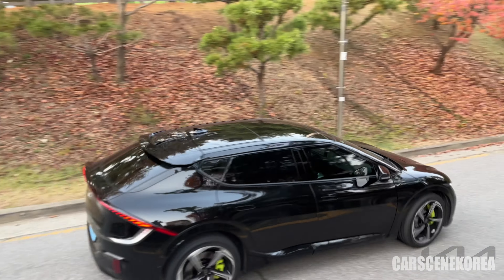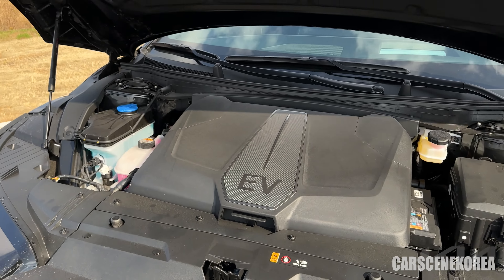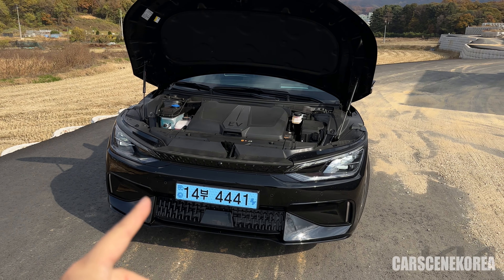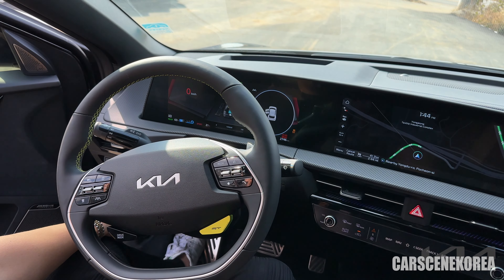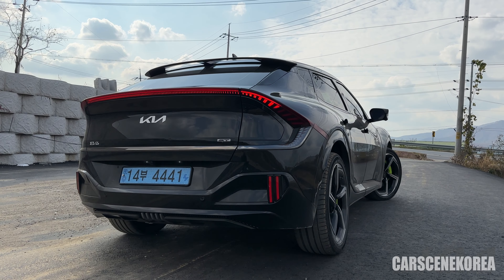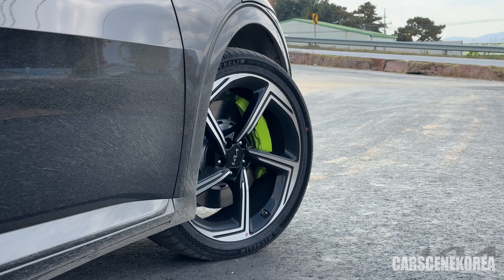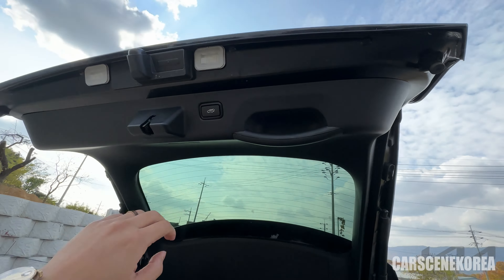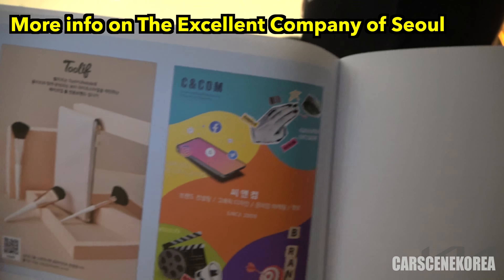5 Things you didn't know about Kia EV6 GT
Driving Kia EV6 GT for over 700km, there are a few things I found that I wanted to share with you and thought deserve some attention.
Things like these add up and compose such performance as listed below:
More vids on EV6 GT coming soon! ⚡️

2023 Kia EV6 GT Specifications:
Price: $82,600
Battery: 77.4 kWh
Power: 585 hp / 740 Nm / 430 kW
Drive: AWD
Consumption: 20.9 kWh/100 km
Acceleration: 0 to 100 km/h in 3.5 seconds
Top speed: 260 km/h
Range: 342 km mix / 365 km city / 312 km highway
Length: 4695 mm
Width: 1890 mm
Height: 1545 mm
Wheelbase: 2900 mm
Ground Clearance: 155 mm
Turning circle: 11.6 m
Front suspension: Independent type McPherson
Rear suspension: Independent multi-link

"본 콘텐츠는 기아로부터 기아 플레이어 활동의 일환으로 시승 차량을 제공 받아 제작 된 콘텐츠 입니다."

Timestamp
0:00 5 Things you didn't know about Kia EV6 GT
0:53 Sponsored by SBA of Korea, The Excellent Company of Seoul
1:13 1st thing; strut braces
2:06 Friends’ reaction to the acceleration of EV6 GT
2:16 0-60?
3:14 2nd thing; drift mode
4:51 3rd thing; LSC: Limited Slip Control
6:08 Rear of EV6 GT
6:25 4th thing; 1.36G
7:00 Wheels & tires
7:40 5th thing; rear strut bar
10:05 Sponsored by SBA of Korea, The Excellent Company of Seoul